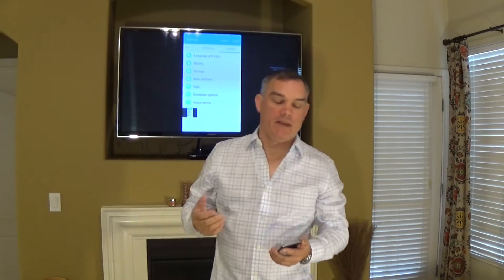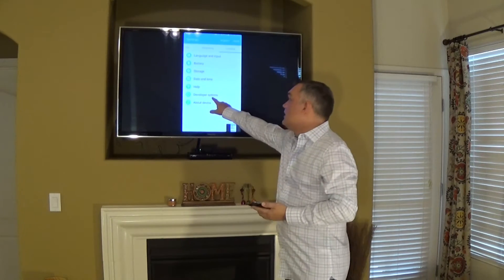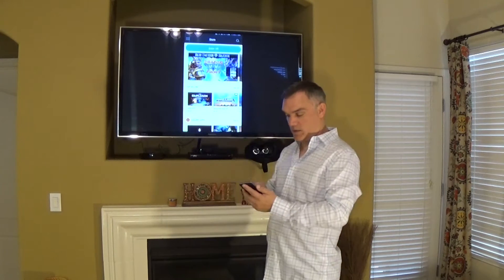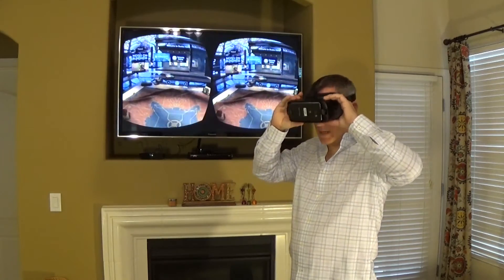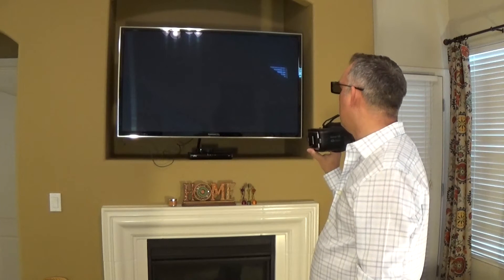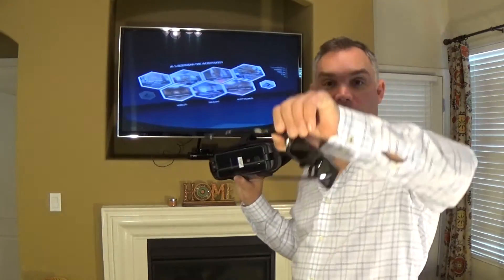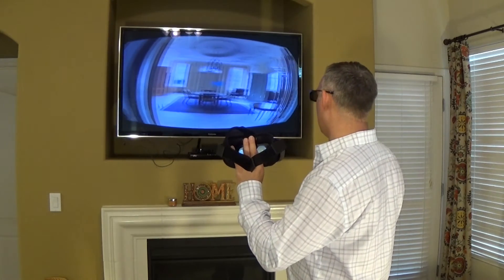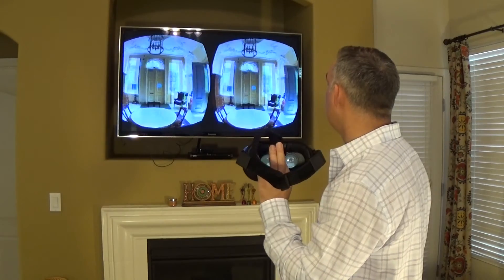Samsung S7 Edge with Gear VR and Chrome Casting to 3D TV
This is a video that explains how to setup chrome casting to a 3D TV from a Samsung S7 Edge with Gear VR.